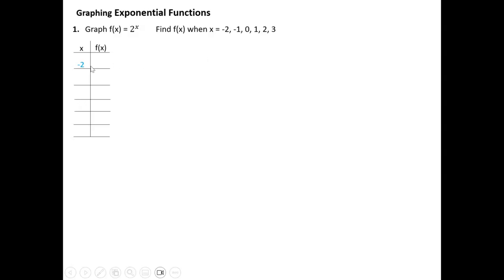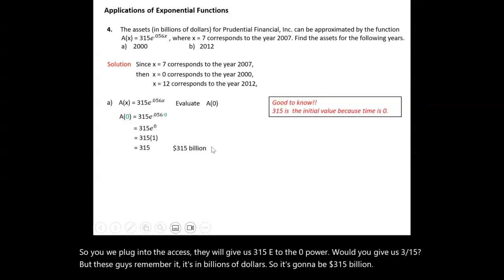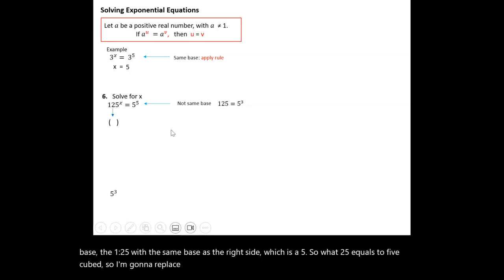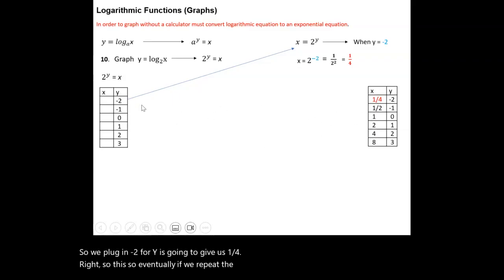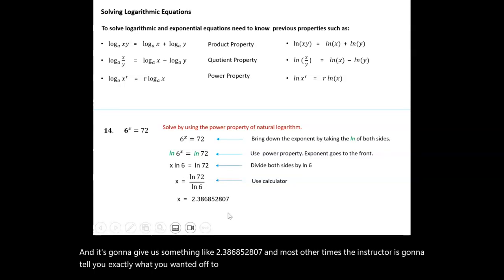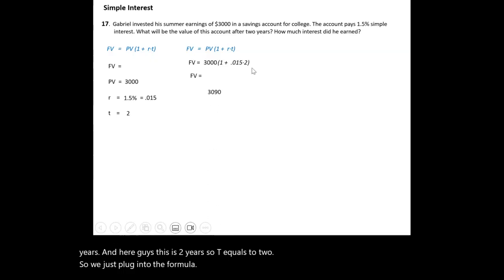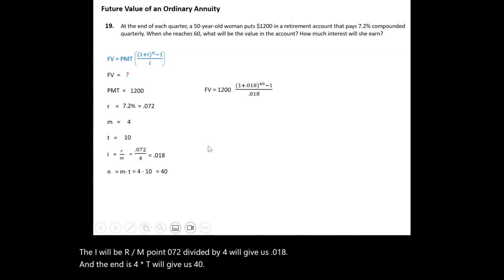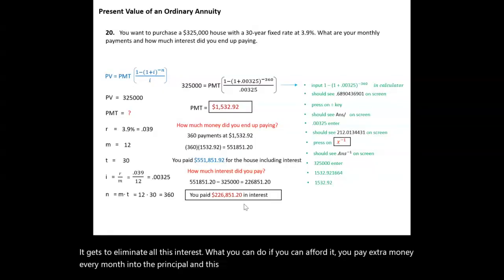Spring 2025 Happy Math Hour Math 1324 Exam 2 Review